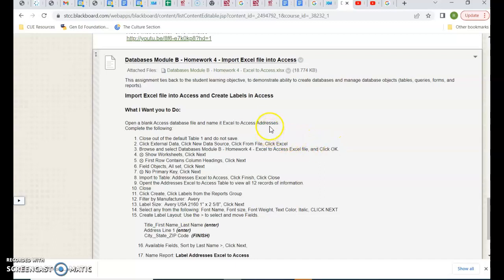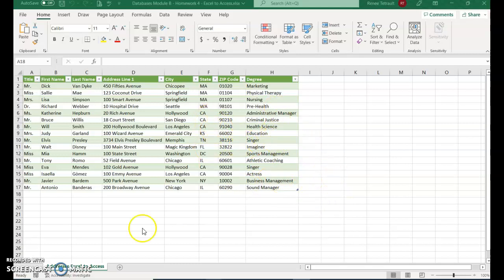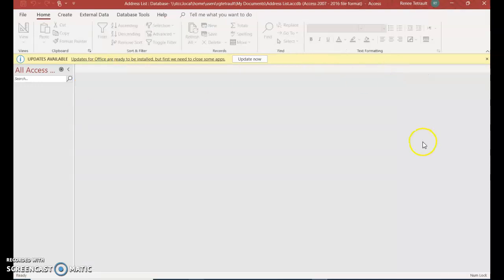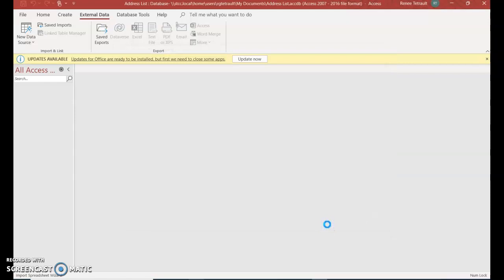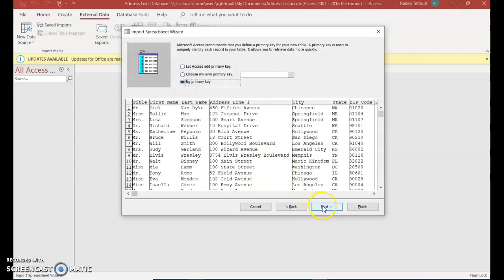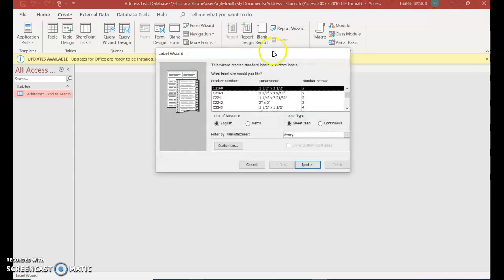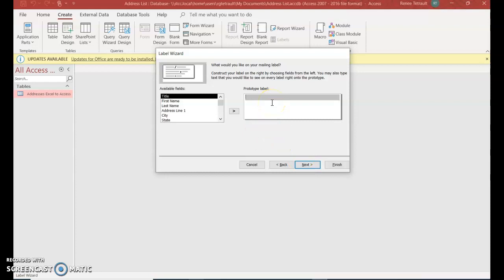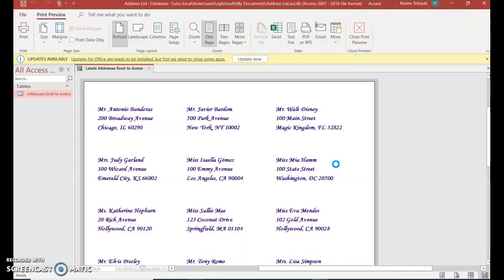Database Module B - Homework 4